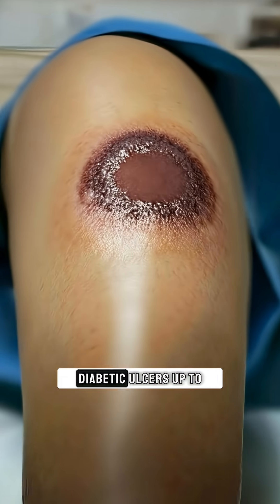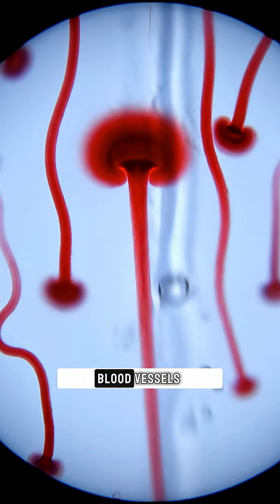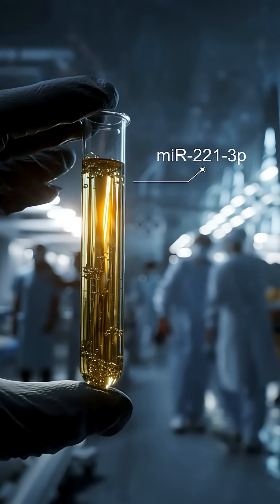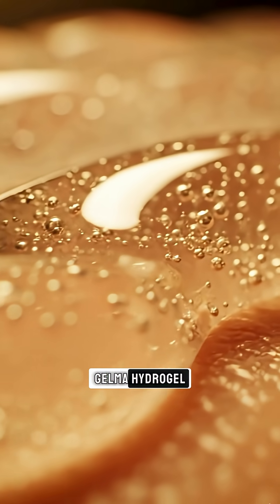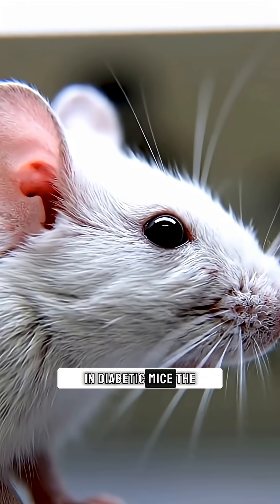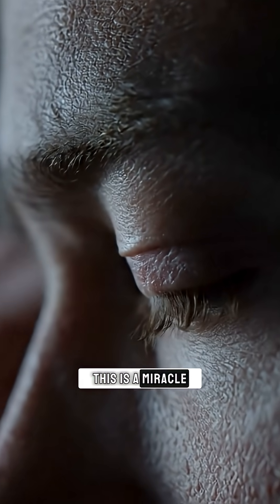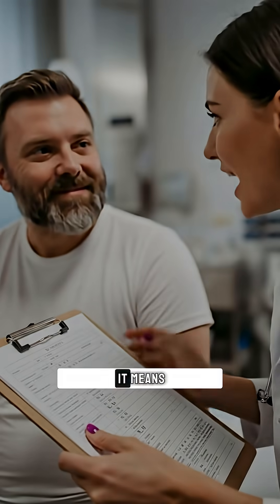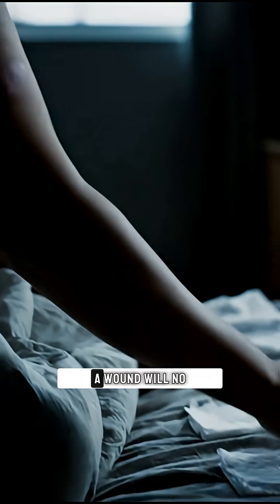Scientists Finally Cracked Diabetic Wound Healing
A smart gel heals diabetic ulcers in 12 days—10x faster than traditional treatment. This medical breakthrough uses miR-221-3p to restart blood vessel growth in diabetic wounds.

90% of wounds closed in just 12 days in trials. Learn how this healing gel could transform diabetes care.